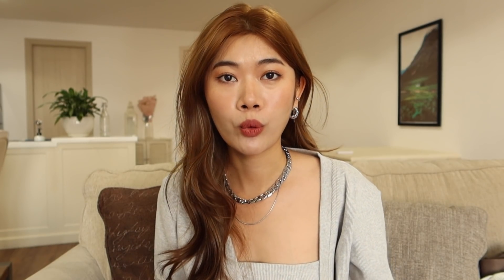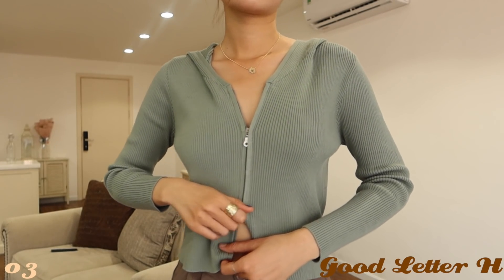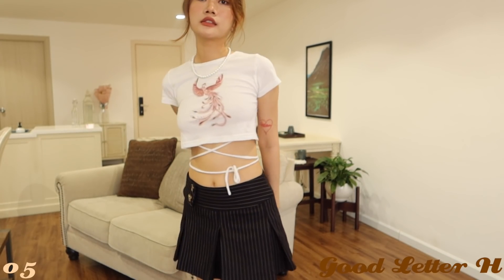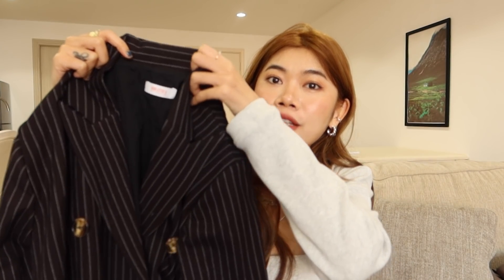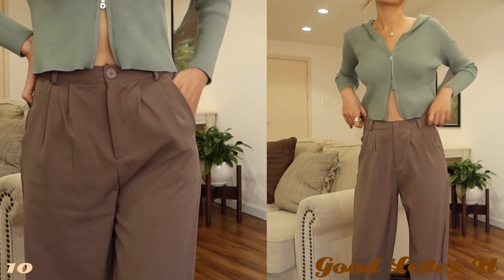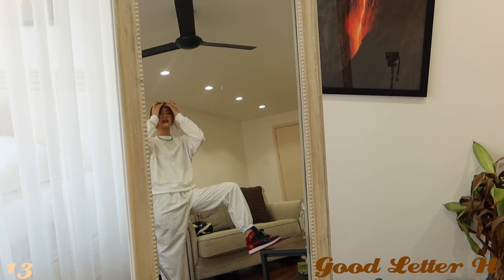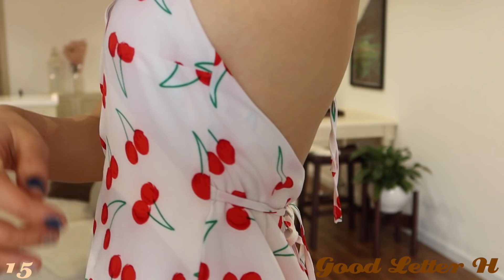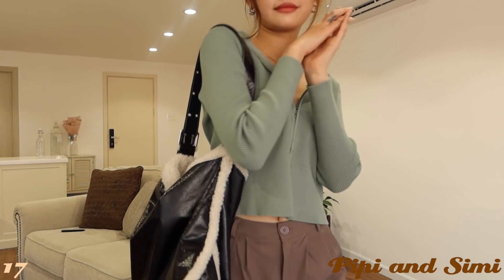Spring Summer Fashion Haul '21 | update tủ đồ mùa hè 💁🏼‍♀️🍒🥝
✨CÁC ITEMS MENTION TRONG VIDEO
Cardigan.
Áo knit hồng x xanh lá - Zara

Áo.
Áo crop hoa - H&M (Hanz ko tìm được link, sorrey )
Áo lưới trắng - Good Letter H
Áo thun hình chim Chu Tước - Good Letter H

Quần.
Quần xanh - A table Spoon of Aeie

Áo Khoác.

Đầm.
Đầm vàng - Good Letter H

Set
Set xám - Good Letter H

Túi.
Túi đen phối lông - Pipi and Simi